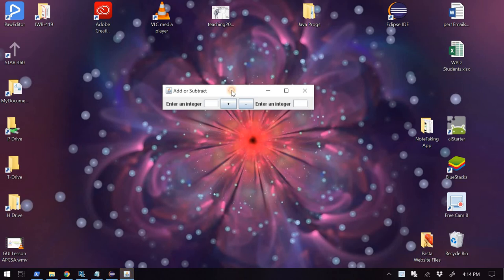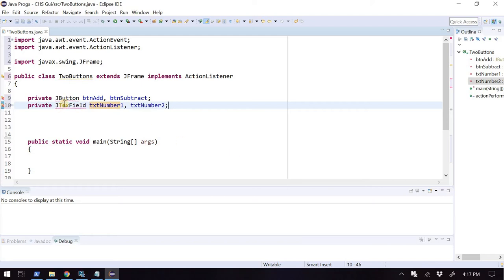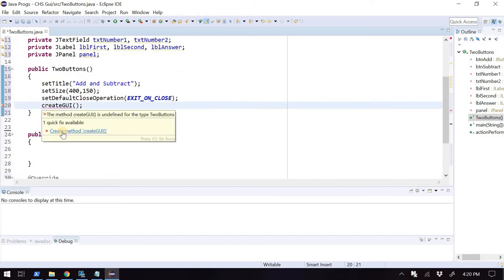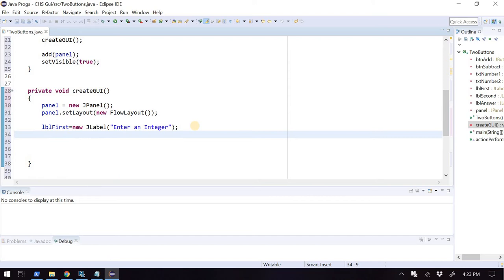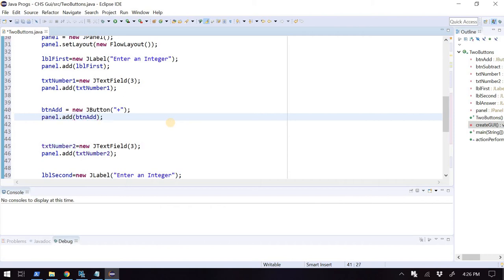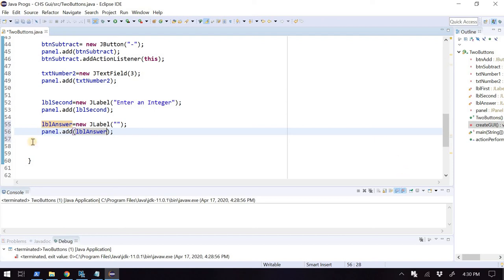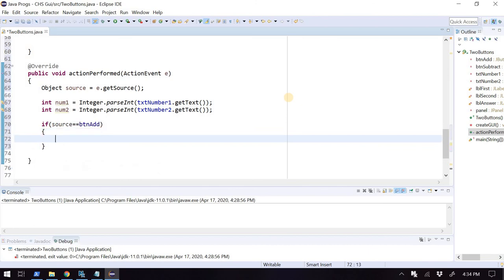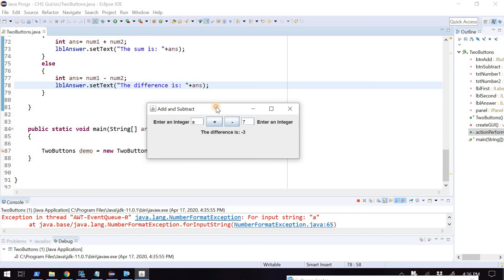TwoButtonsDemo- Java GUI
Intro Java Gui Demo- Simple JFrame with a JPanel, JTextFields, JButtons, JLabels.  GUI allows addition or subtraction of numbers entered into JTextFields depending on button choice.  Error checking not included.